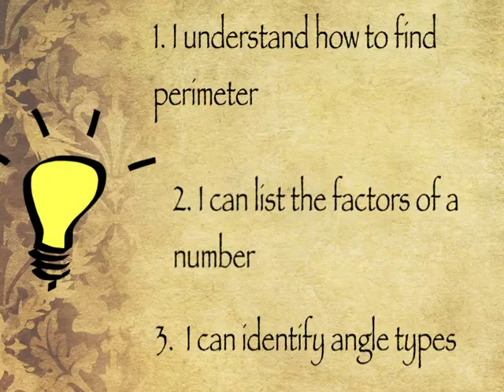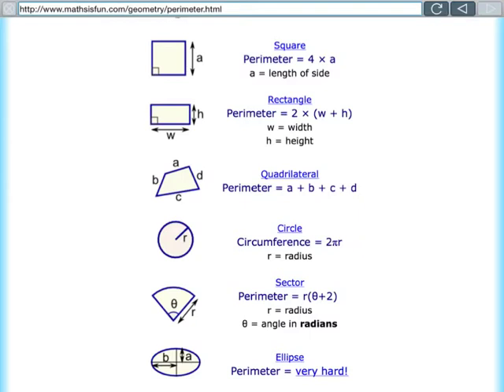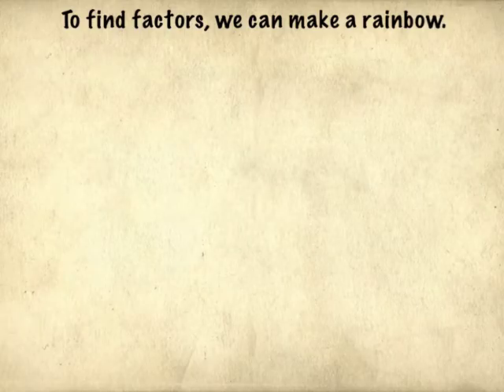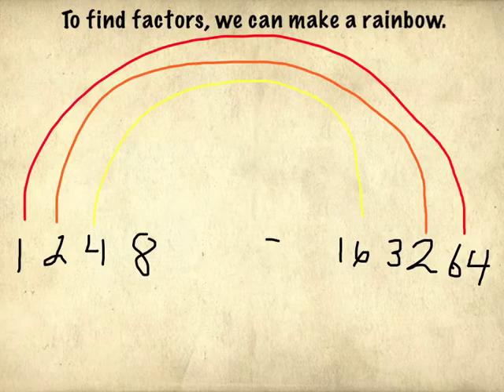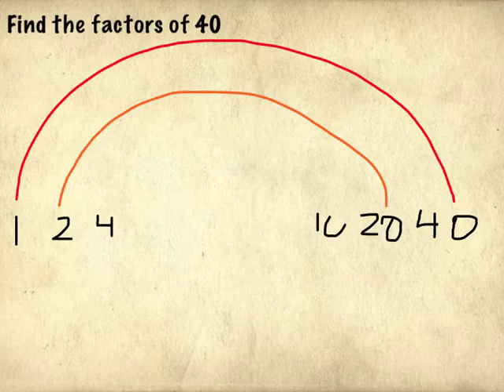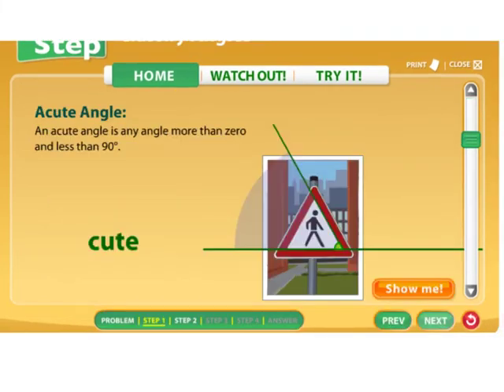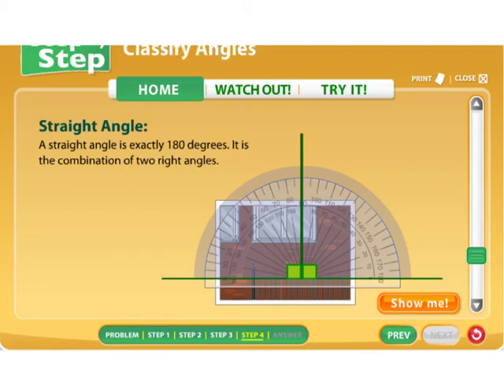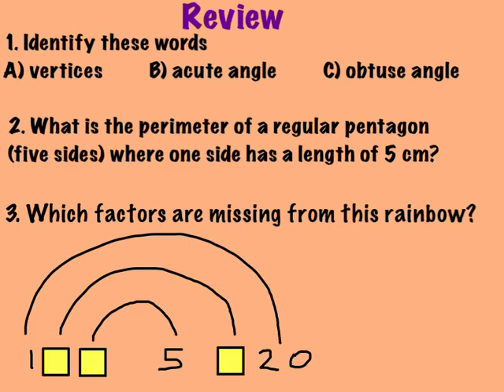Test 3 Lesson 6